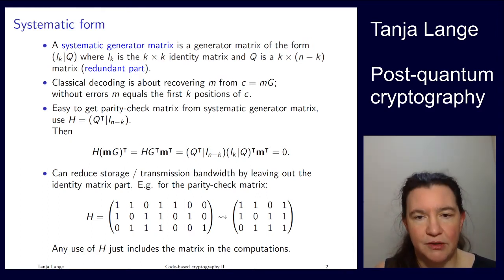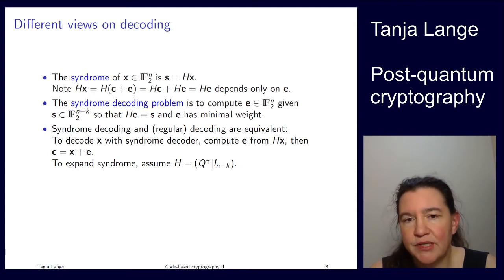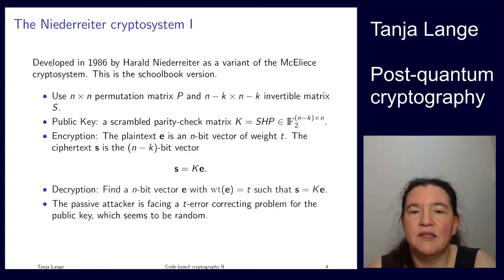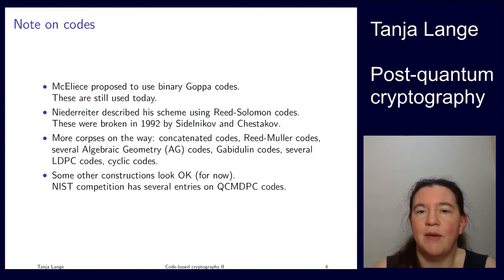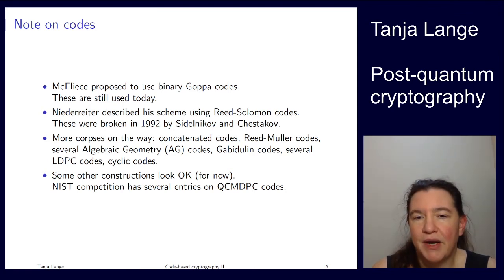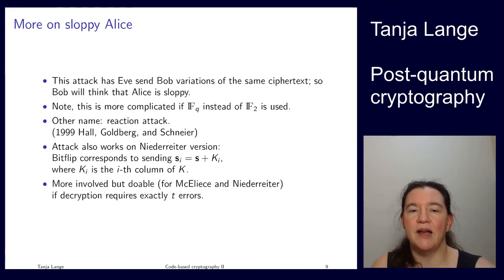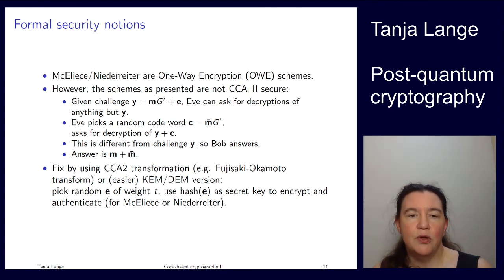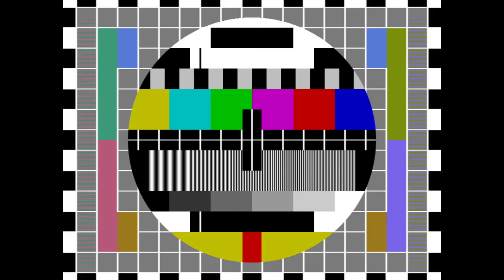Code-based cryptography II - Niederreiter system and schoolbook attaccks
This lecture is part of Post-quantum cryptography" part of
the MasterMath course "Selected Areas in Cryptology"